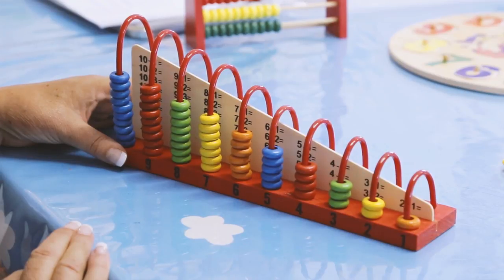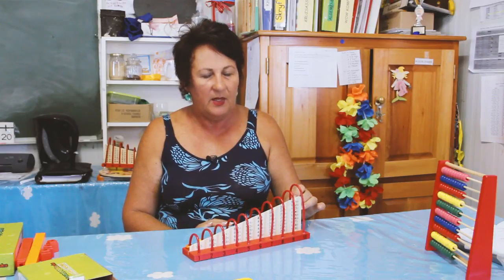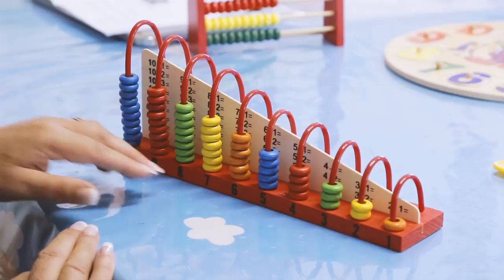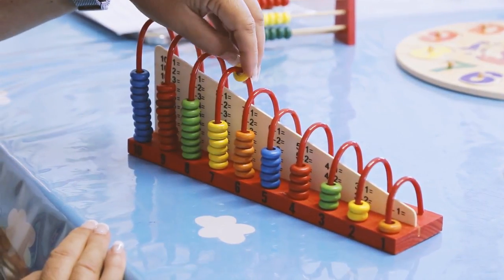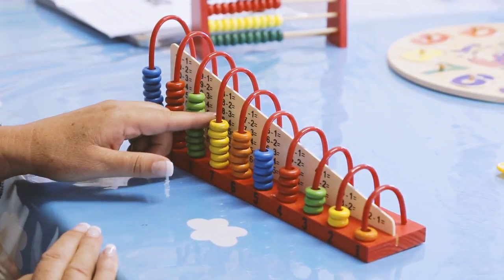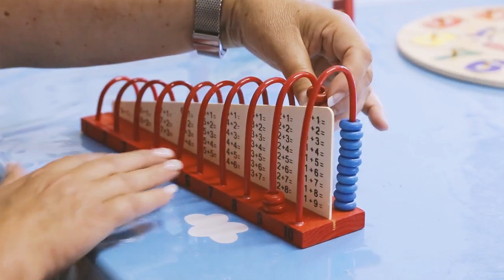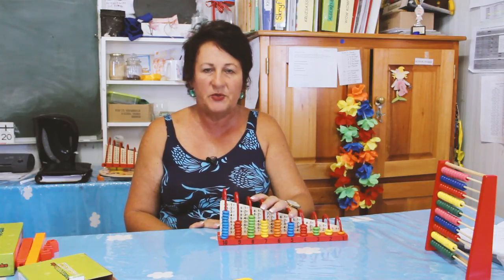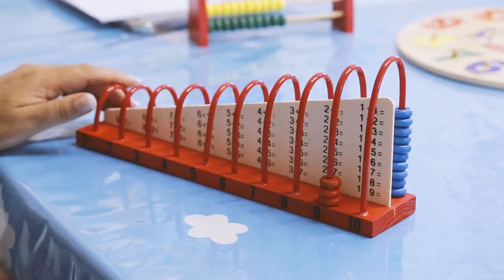6 Counting Tray